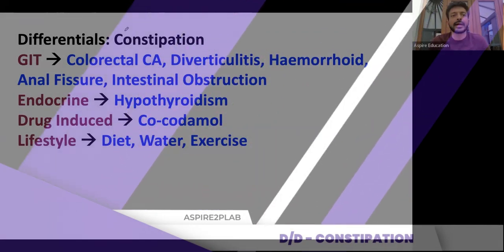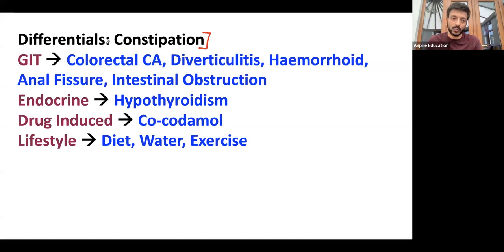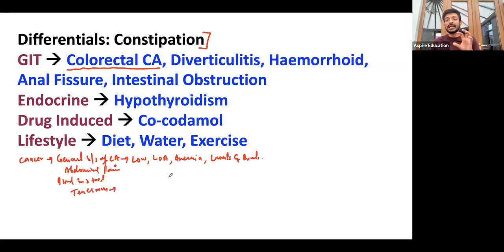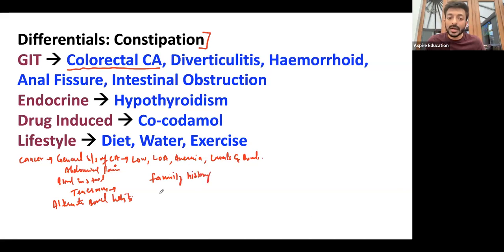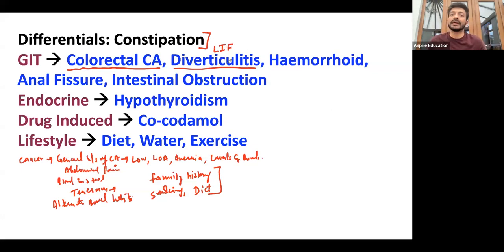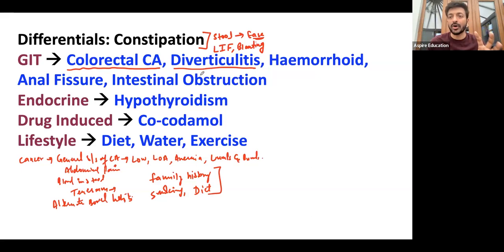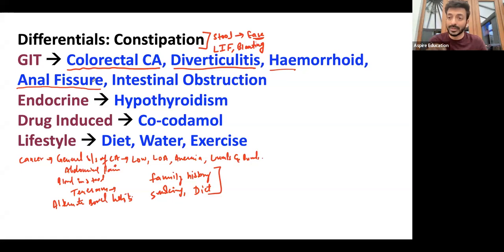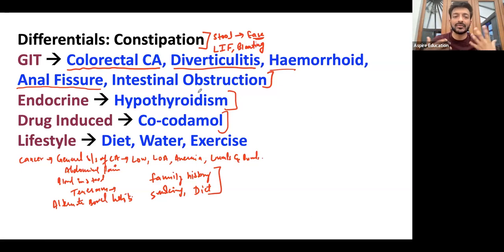Differential Diagnosis of Constipation - ASPRIE PLAB2/UKMLA ACADEMY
Differential Diagnosis of Constipation

Welcome to Aspire Academy’s comprehensive guide on the differential diagnosis of constipation, a common yet complex symptom in Gastrointestinal Medicine. This video is designed to help you master the key aspects required for the PLAB2 and UKMLA exams